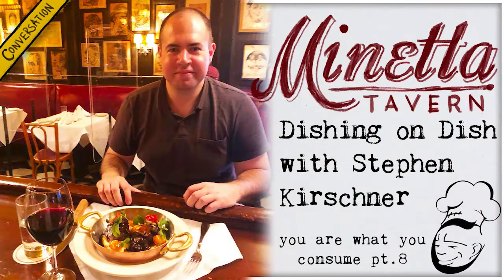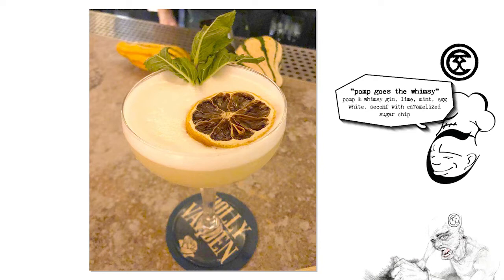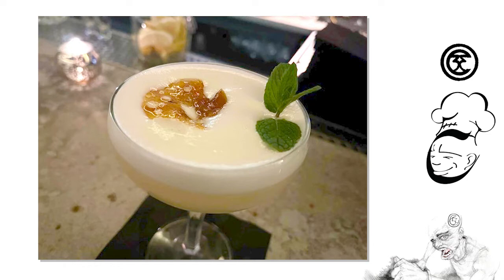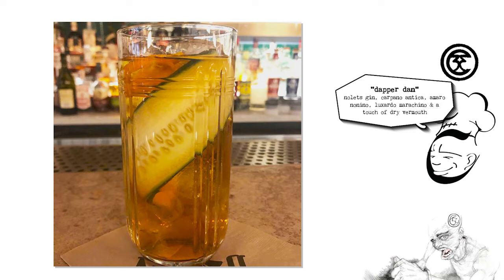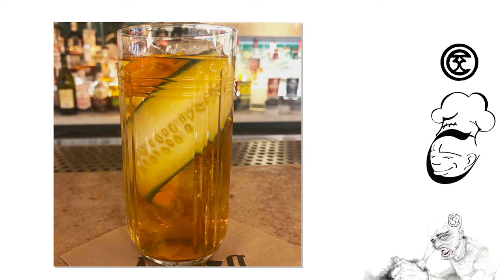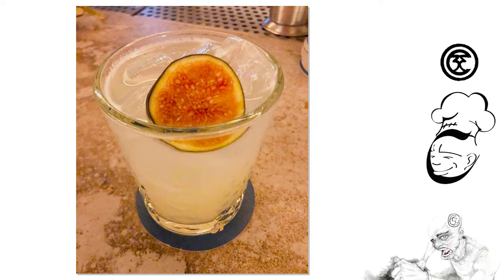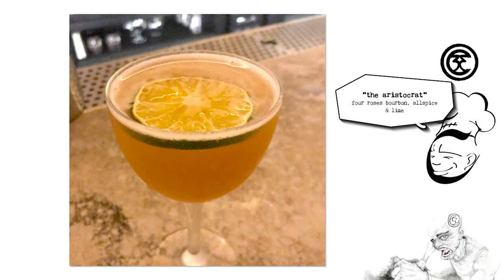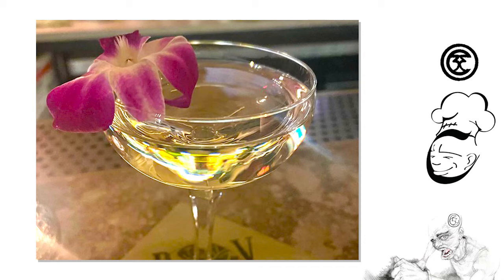Dolly Varden, NYC : Dishing Dish | You Are What You Consume pt. 20.3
In this Dishing Dish with Stephen Kirschner we discuss Dolly Varden. This cocktail bar & restaurant was actually opened during the recent pandemic and survives on as several NYC restaurants & bars closed down for good. With the eclectic choice in dishes inspired by several cuisines & the varied selection of cocktails, it is not surprising that Dolly Varden has caught on with a growing clientele.

Menu for this part.

00:00:00- intro
00:07:13- pomp goes the whimsy
00:19:34- dapper dan
00:27:46- get figgy with it
00:35:58- the aristocrat
00:42:36- dolly blossom
00:49:41- scarlet punch
00:53:56- winter solstice
00:58:21- 23 skidoo
01:00:57- fall & oats
01:07:12- cold fashioned
01:13:38- dizzy with a dame
01:18:28- harlem sunset
01:22:20- lincoln’s last ride
01:29:23- conclusion

Dishing Dish is part of a sub-series where we talk about specific food often from one restaurant at a time. Nor more general conversation about all things food check out the You Are What you Consume series.

thank you for your time & almost any input is appreciated